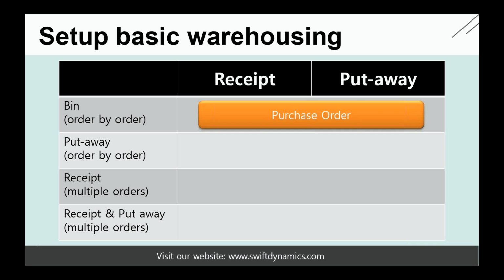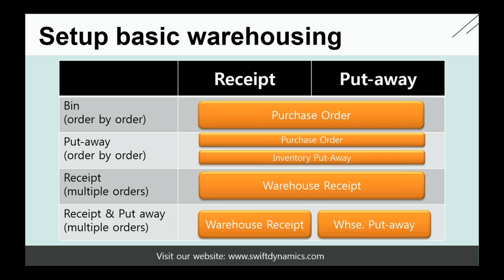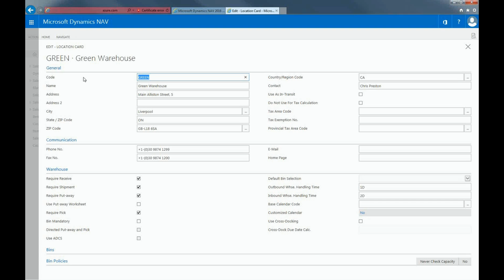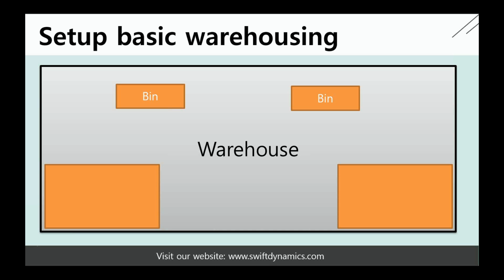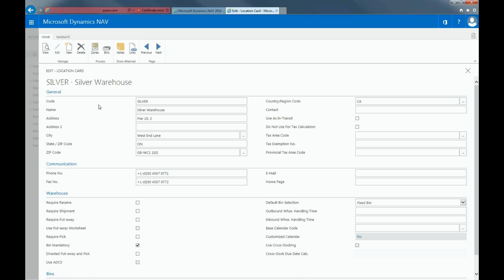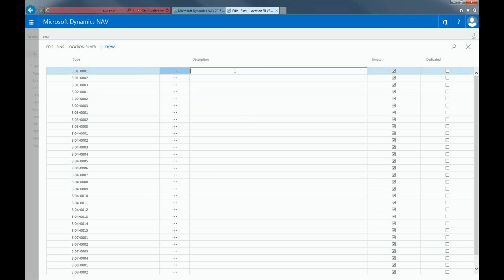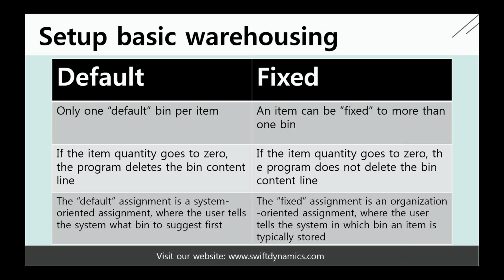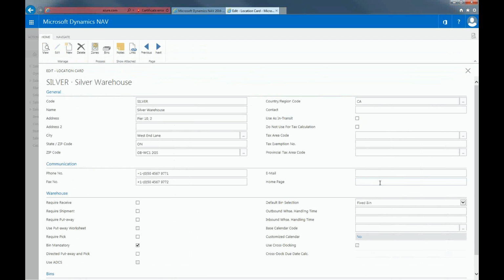How To: Setup Basic Warehousing in Dynamics NAV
This video will show you how to setup basic warehousing in Dynamics NAV.